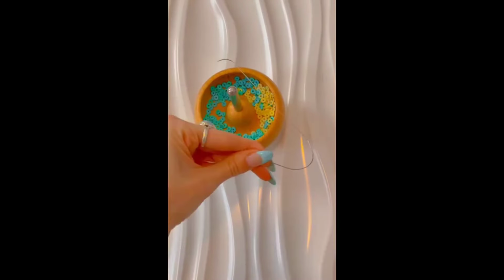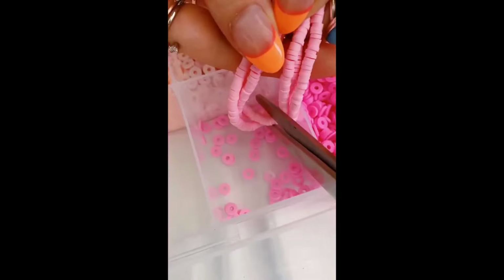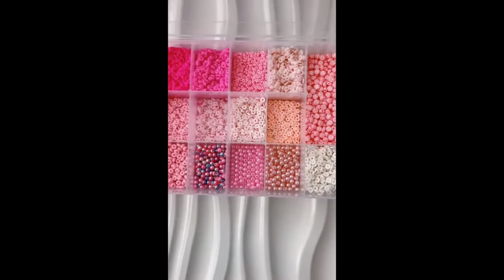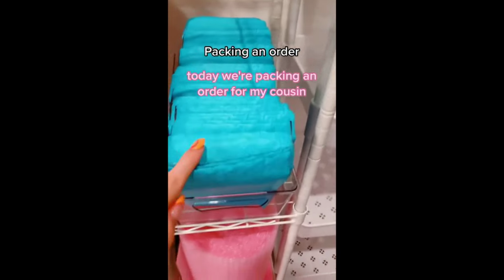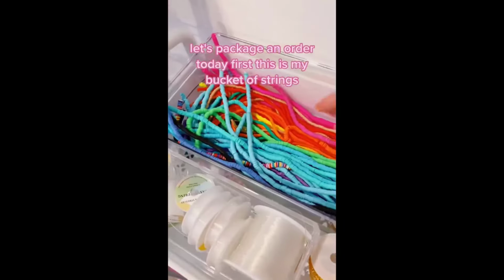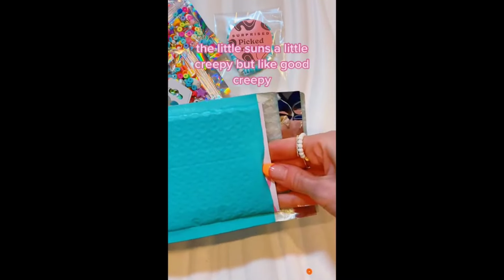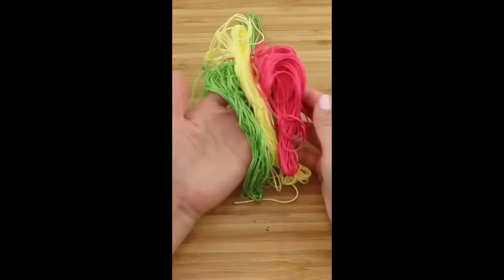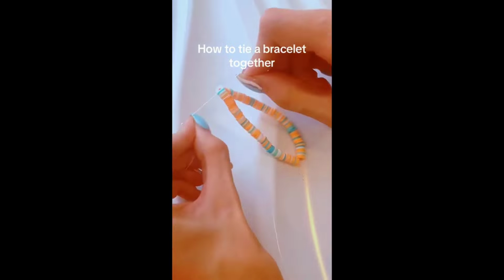Bracelet Making 💰 Small Business TikTok Compilation #196